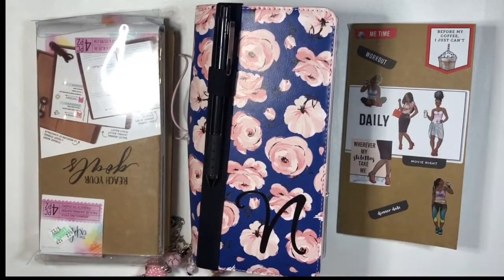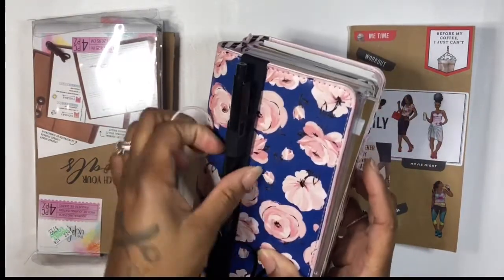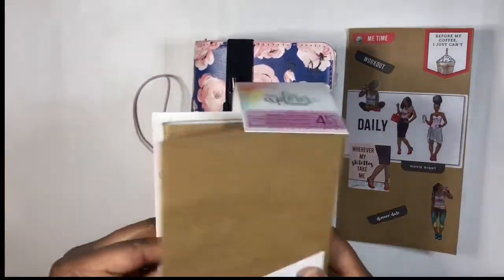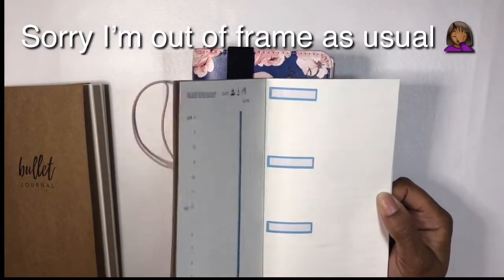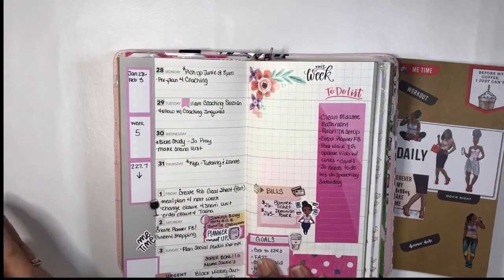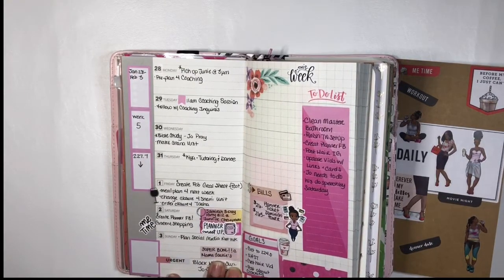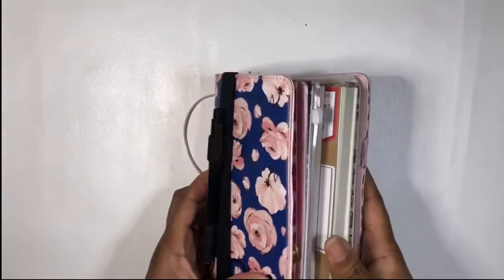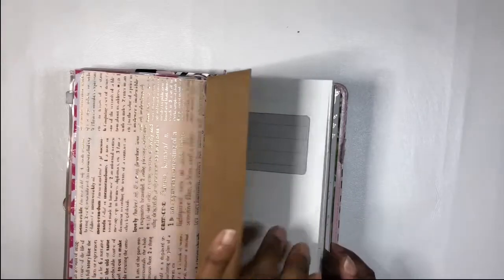An update my 2019 Travelers Notebook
Made a few tweaks folks. Enjoy!